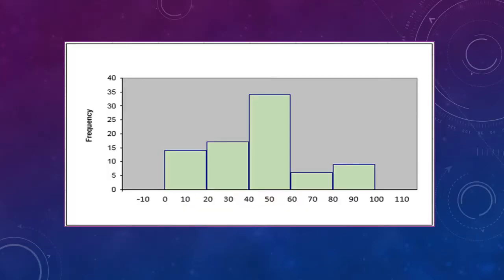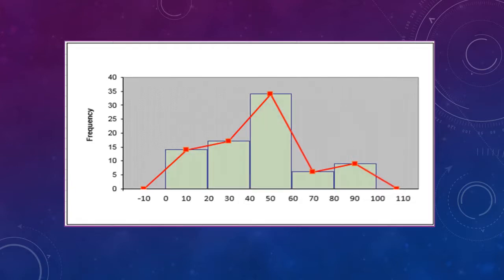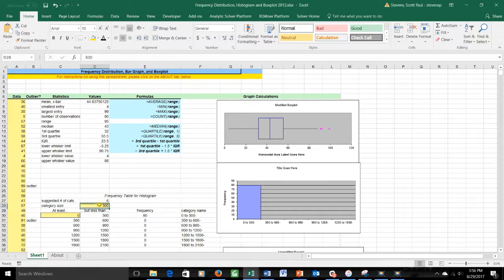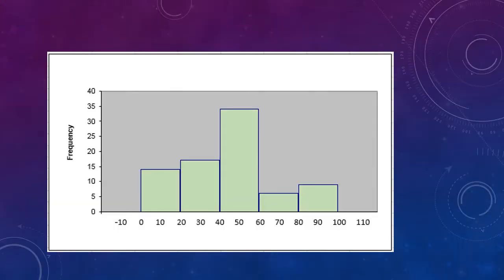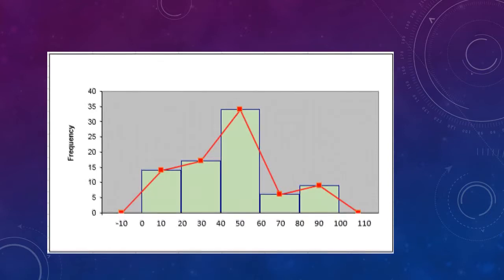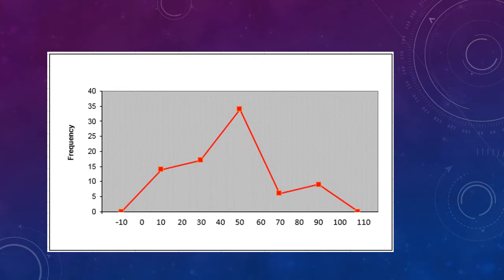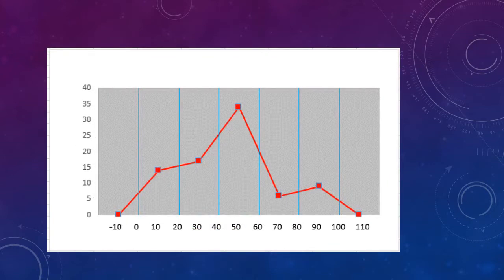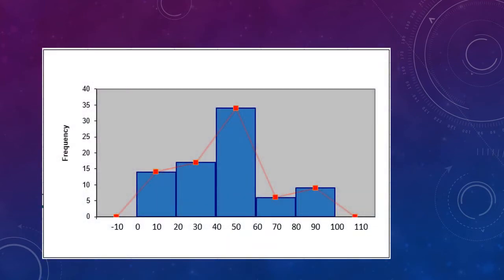Frequency Polygons and Histograms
How to make a frequency polygon from a histogram, or a histogram from a frequency polygon.  Also, the TEMPTING MISINTERPRETATION of a frequency polygon.